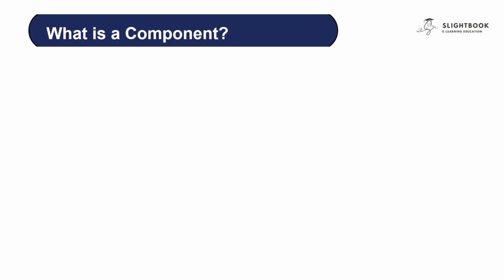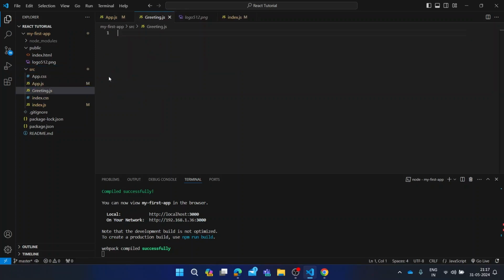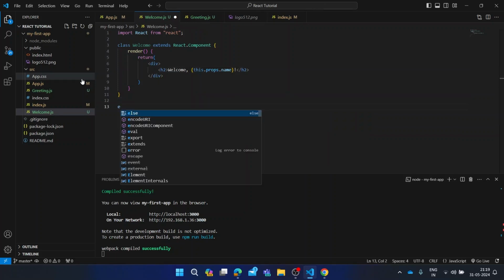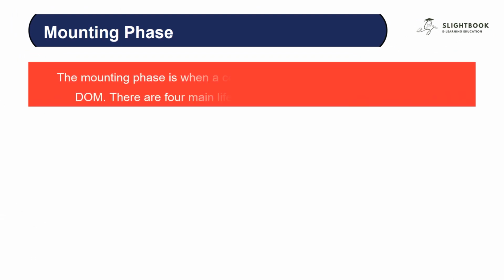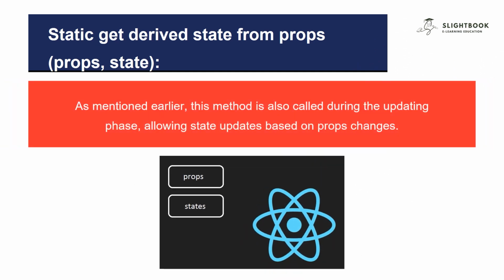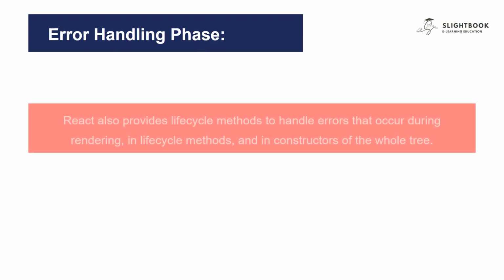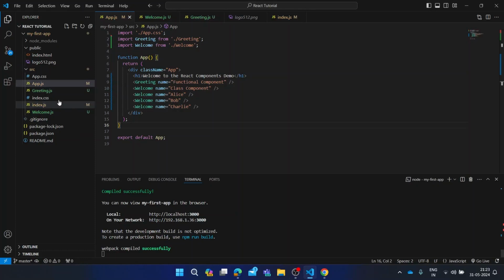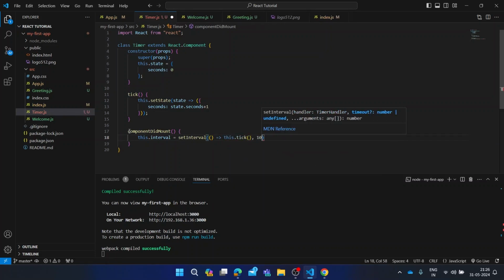7. ReactJS Tutorial - Components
Welcome to our First Session on ReactJS - Components! 🚀

In this tutorial, we'll dive into the core concepts of ReactJS components, the building blocks of any React application. Whether you're new to React or looking to enhance your skills, this video is perfect for you!

Here's what you'll learn:

Introduction to React Components - Understand how React's component-based architecture allows you to build reusable and maintainable UI elements.

What is a Component? - Learn about self-contained modules that render output, manage their own state, and lifecycle, making them versatile and reusable.

Types of Components:

Functional Components: Plain JavaScript functions that return JSX, stateless by default but can manage state and side effects with Hooks.

Class Components: ES6 classes that extend React.Component, managing state and lifecycle methods for complex logic.

Creating Components:

Functional Components: Step-by-step guide on creating and using functional components in your React application.

Class Components: Learn how to define and utilize class components, including their lifecycle methods.

Component Lifecycle:

Mounting Phase: Explore the methods involved when a component is inserted into the DOM.

Updating Phase: Understand how components re-render in response to state or prop changes.

Unmounting Phase: Learn how to clean up resources when a component is removed from the DOM.

Error Handling Phase: Discover React's lifecycle methods for handling errors during rendering and component updates.

Practical Application: Hands-on example of creating and composing components, managing their lifecycle, and optimizing performance.

By the end of this video, you'll have a solid understanding of React components and how to build dynamic and maintainable user interfaces.